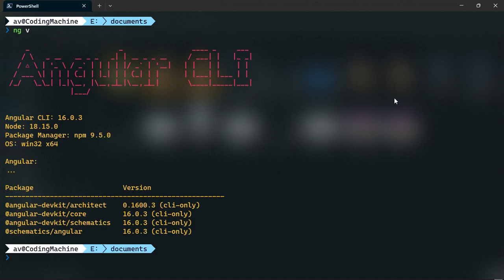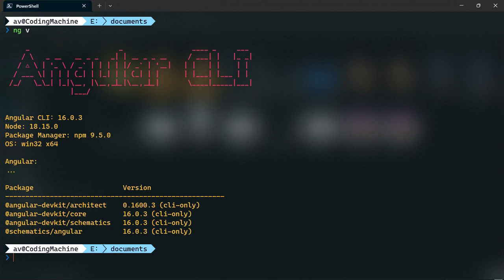Angular 16 Hindi tutorial #1 Introduction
Angular Full Course - Complete Zero to Hero Angular full Tutorial

Angular Complete Course: Today in this video, we are gonna learn about Angular A to z from scratch, so this is an Angular Full course where you can learn Angular Javascript framework top to bottom.In this video, I will explain to you everything you need to get started with the Angular framework. Angular is a very popular framework used to create single-page applications (SPA). This is introduction video for angular 16 in hindi language. Angular tutorial is created in hindi language.
Angular 12 Hindi tutorial #1 Introduction
Angular 13 tutorial in hindi